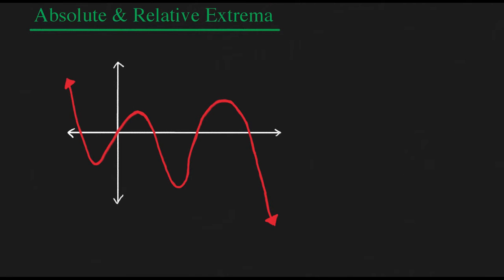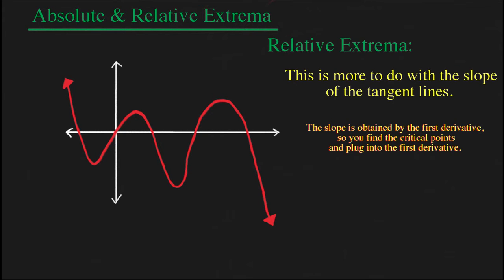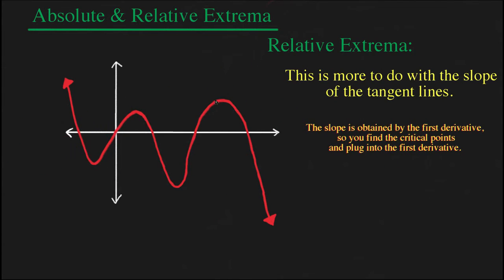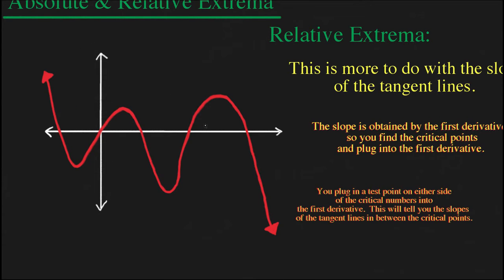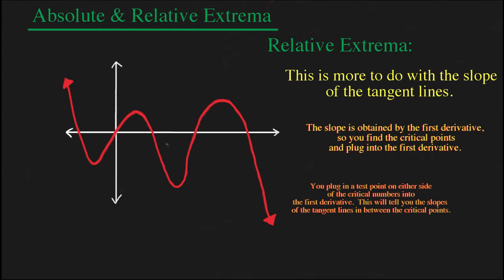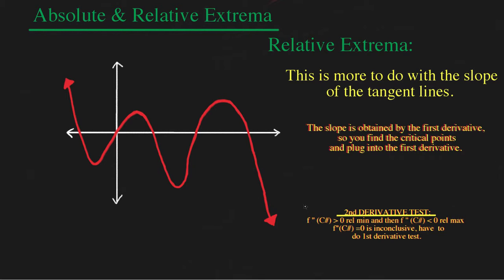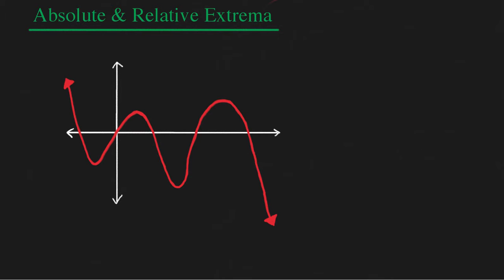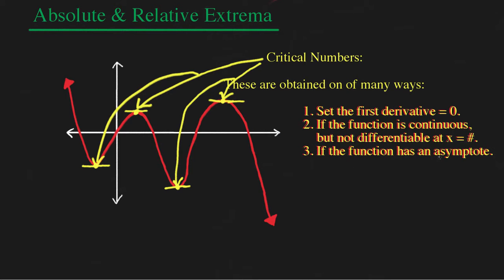[Calculus][Cal I]-Relative Extrema-Concept Video